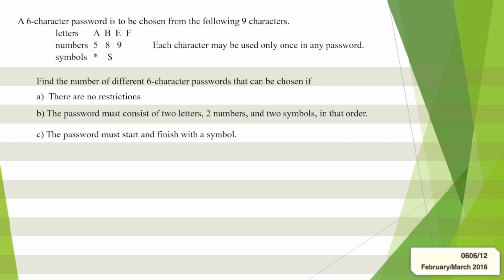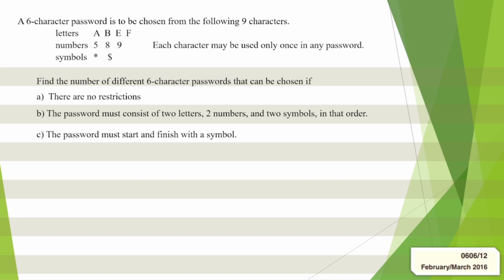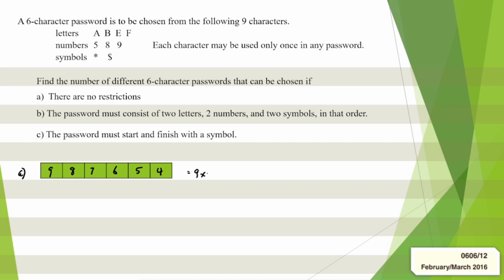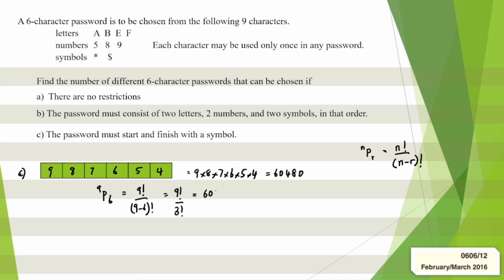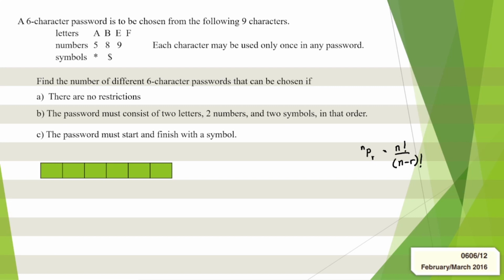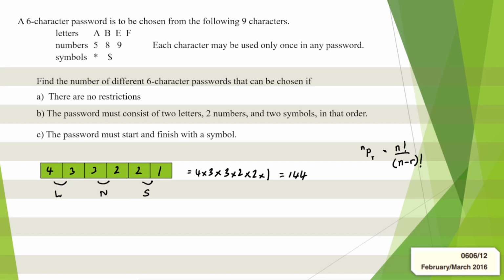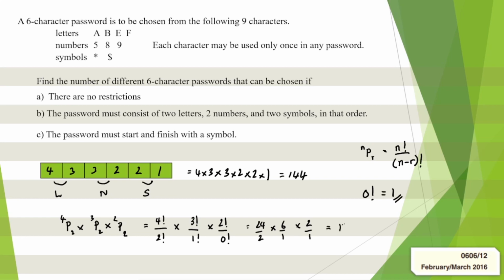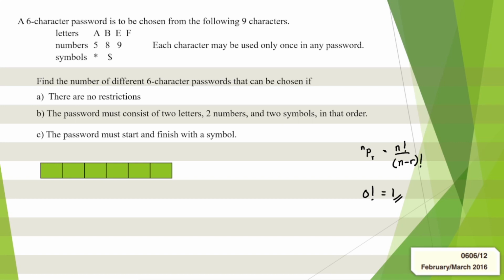How to solve a permutations word problem - IGCSE Additional Maths 2016